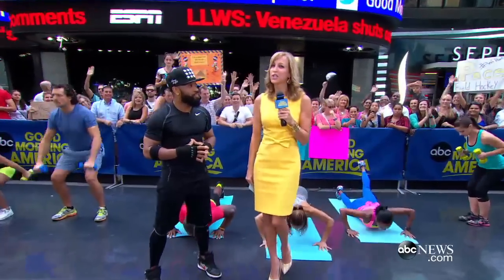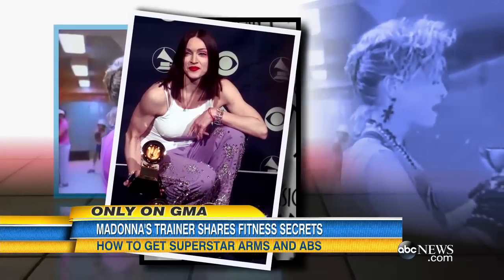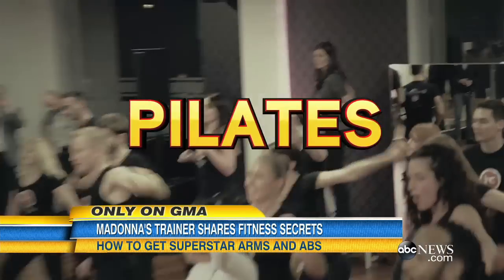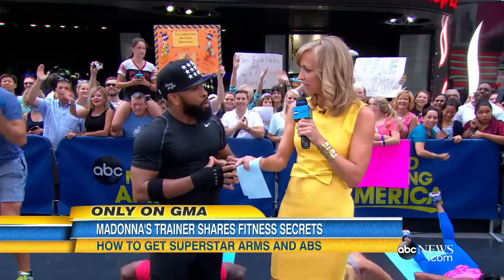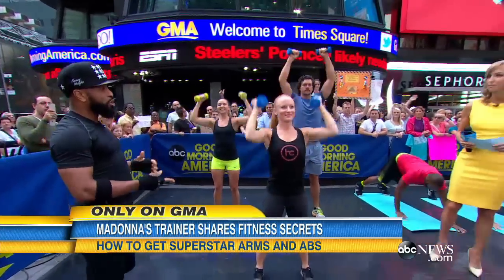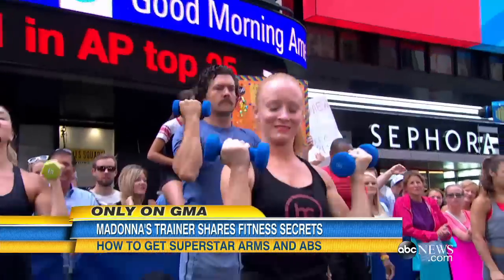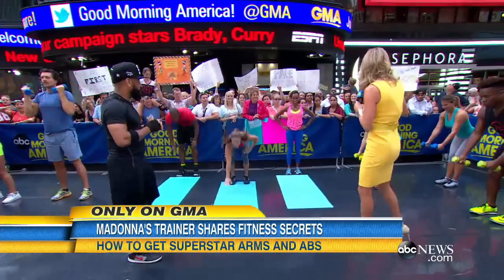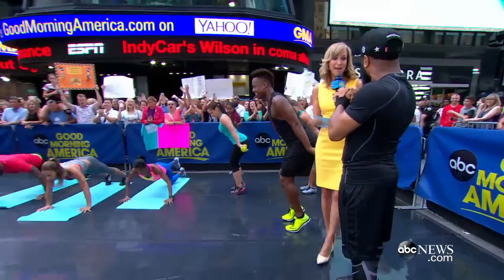Madonna's Trainer Reveals Her Workout Secrets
Celebrity trainer Craig Smith shows you how Madonna sculpts her arms and abs.